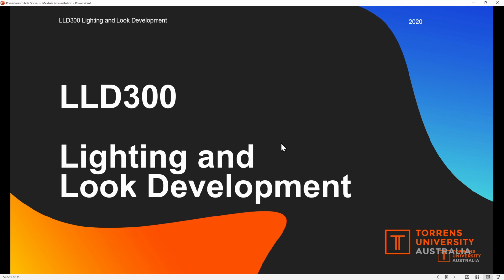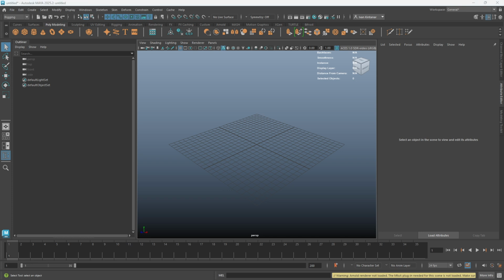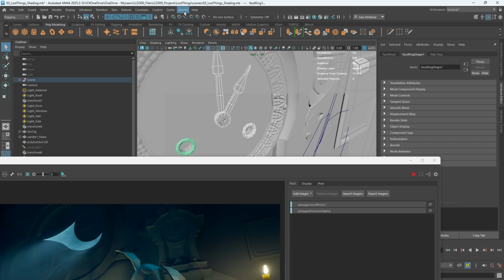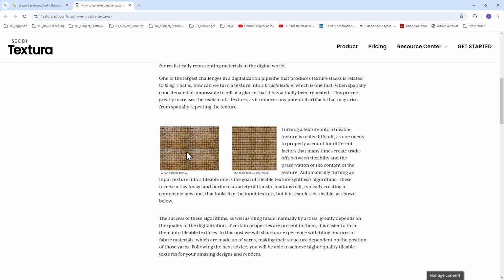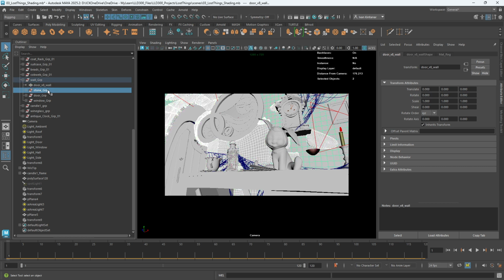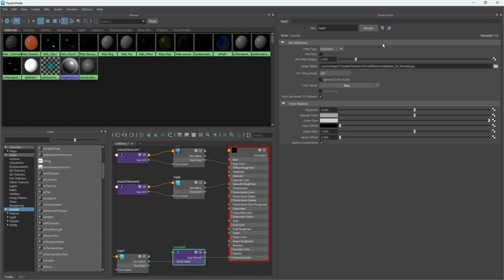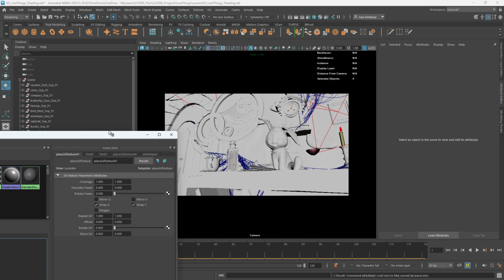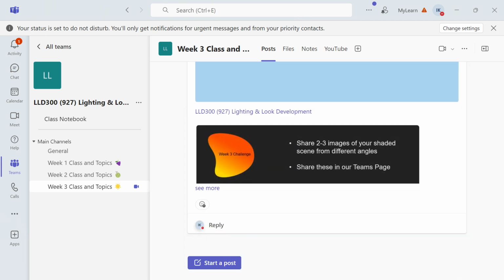LLD300 Week3Recording 2024 T3